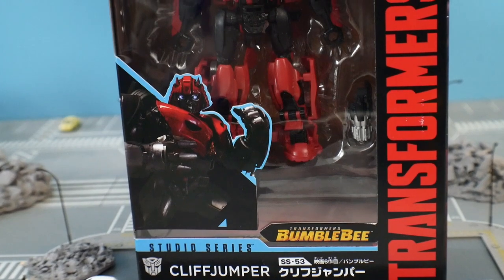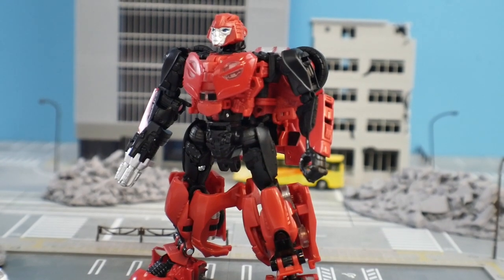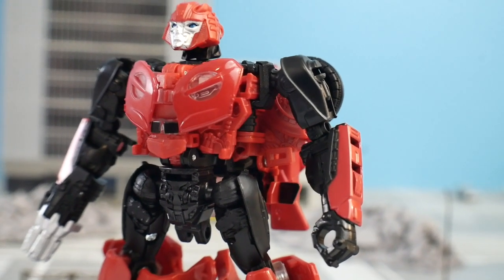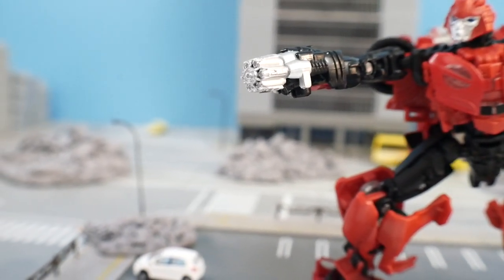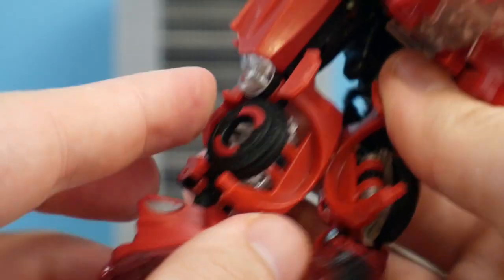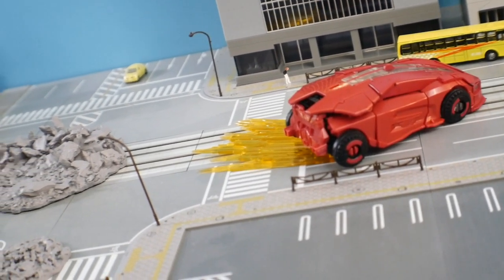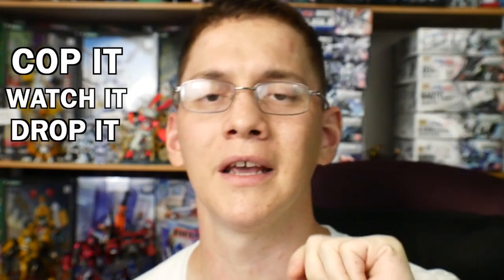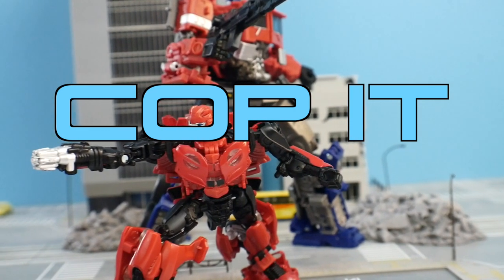Mr. Death Fodder | Studio Series 53 Deluxe Cliffjumper (Bumblebee) review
Zeta Kai
CRITICAL STRIKE
ForgedHorizons
McGunpla
enthuse Prod.
AleX Legione
Faraz Ahmed